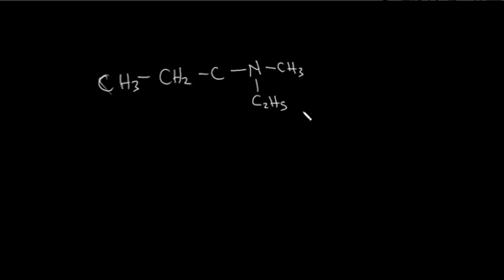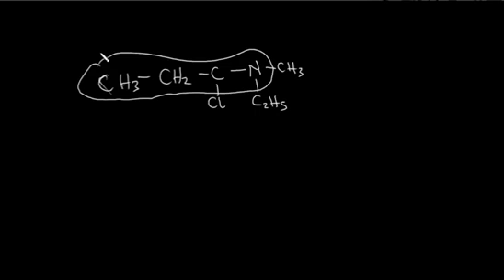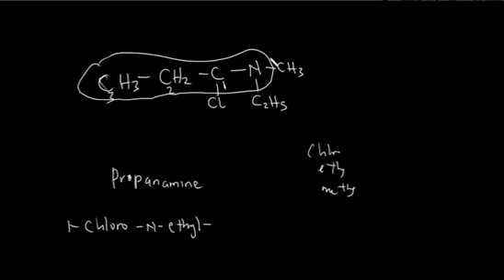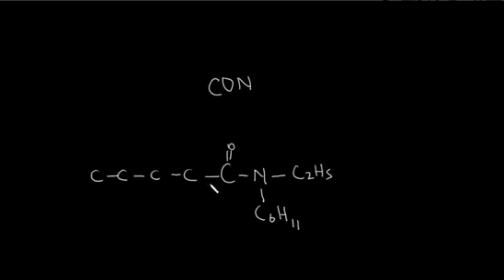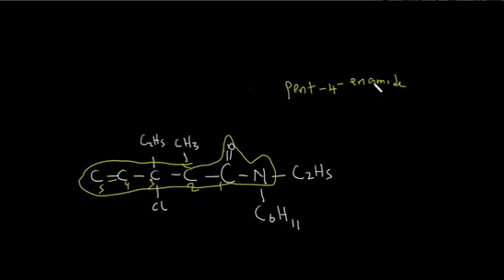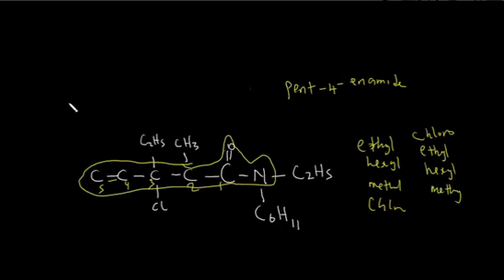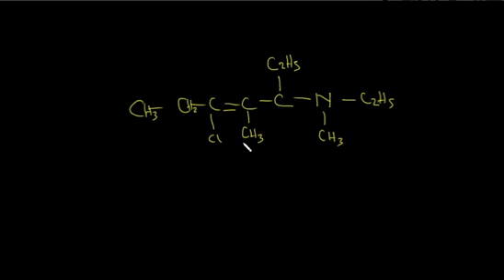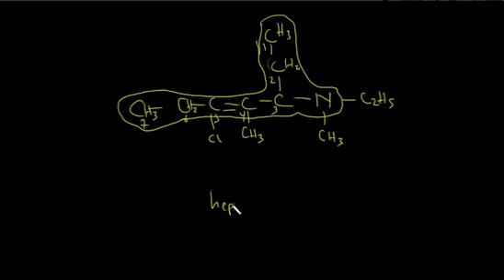Naming amines and Amides